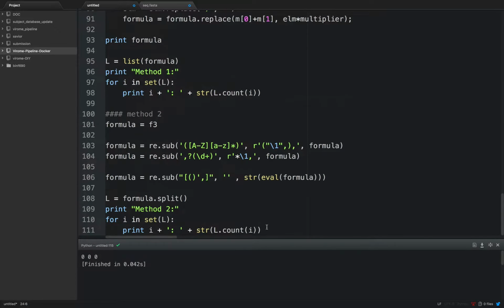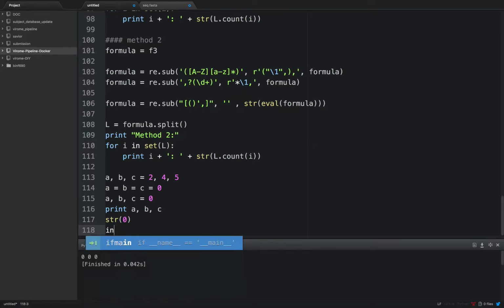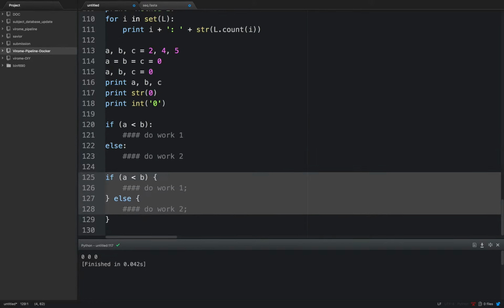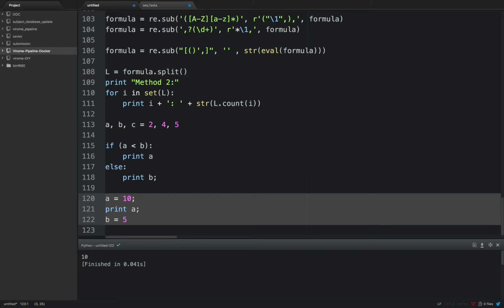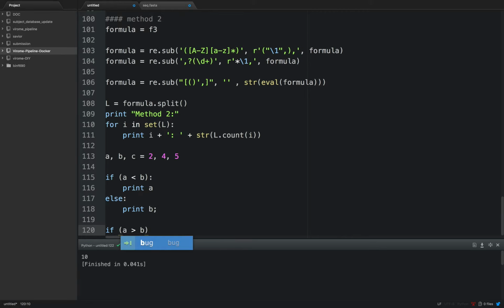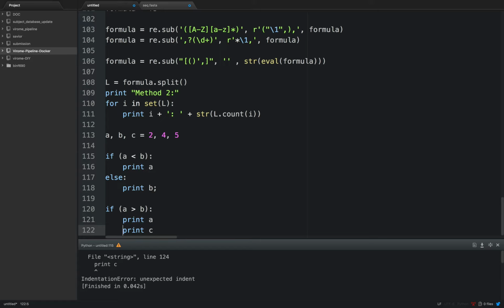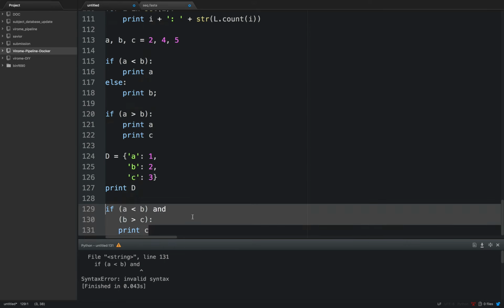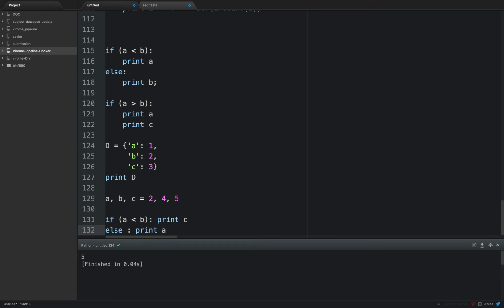if elif else 1